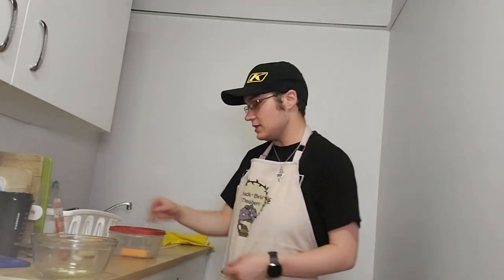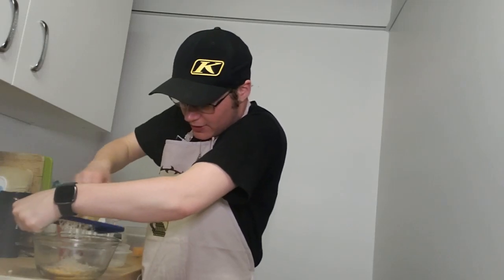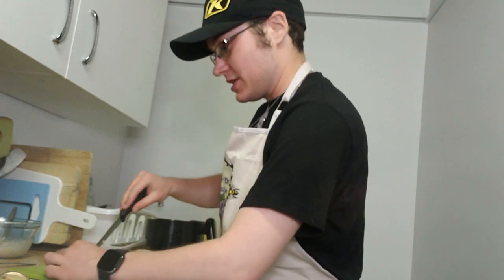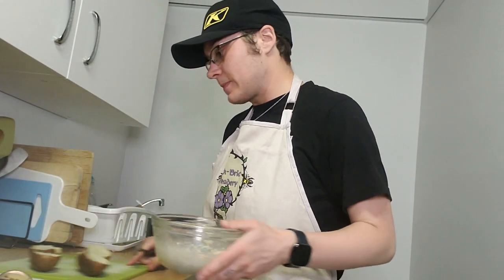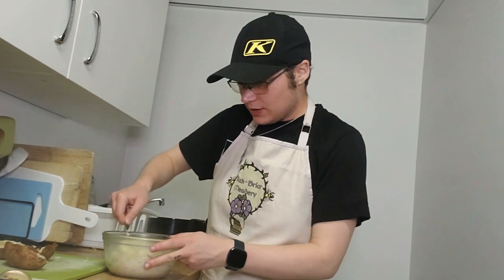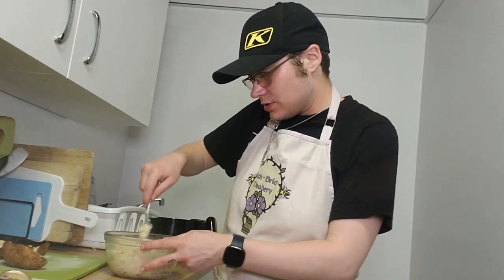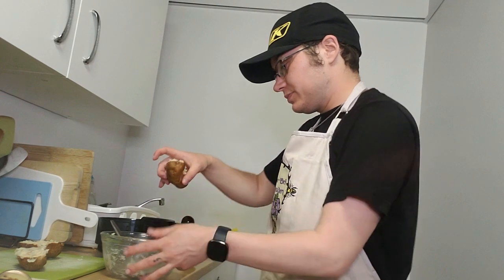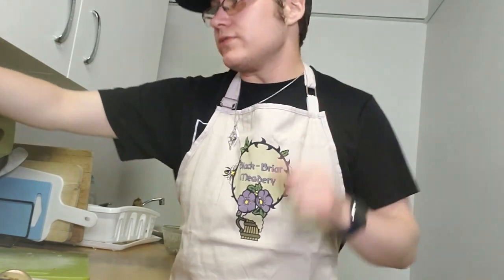Double-baked Potatoes from Skyrim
Surprise!  No ASMR tonight, but instead we step into the kitchen together to explore one of the most basic Nord dishes...  With a signature Elsen twist!
From The Elder Scrolls cookbook, I don't know if I'll be making potatoes any other way from now on.  Enjoy!